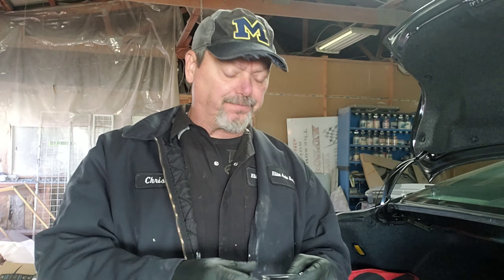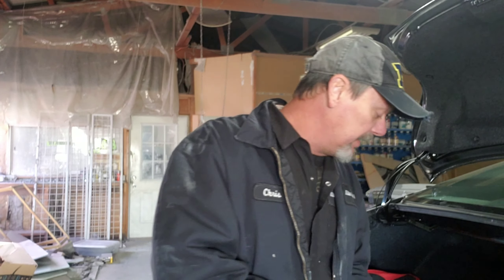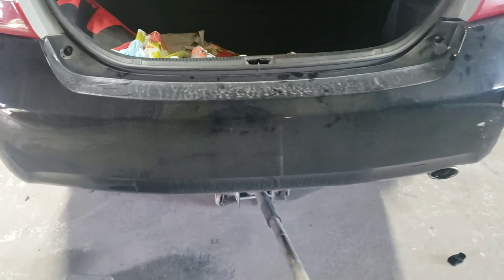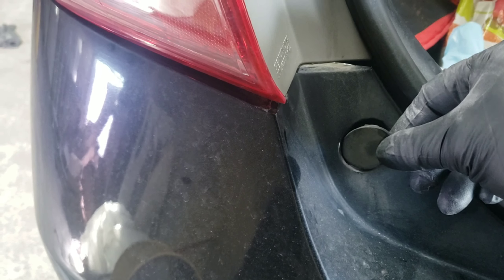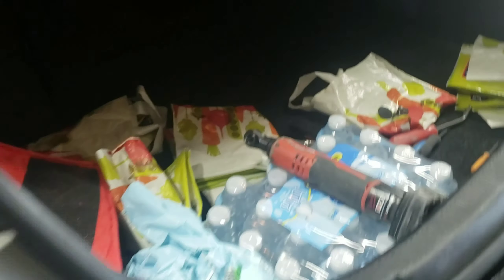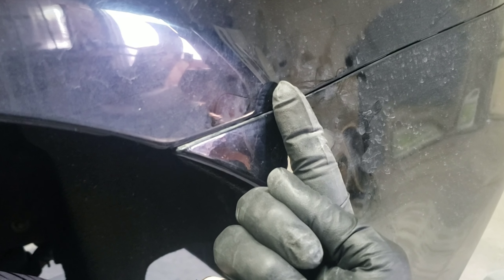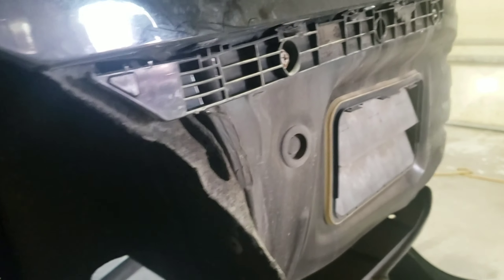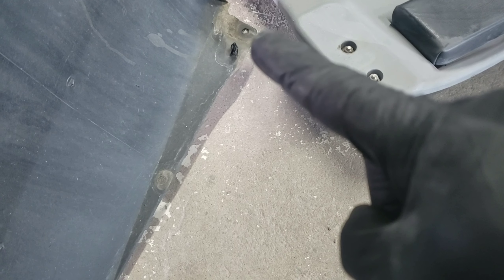How to remove a rear bumper on a 2009 Toyota Camry. Diy Autobody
How to remove a rear bumper on a 2009 Toyota camry